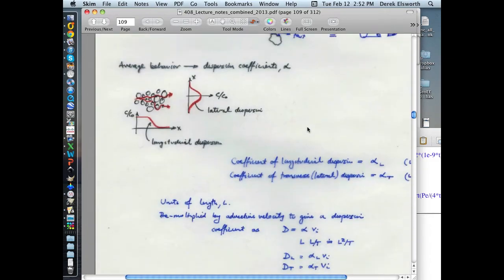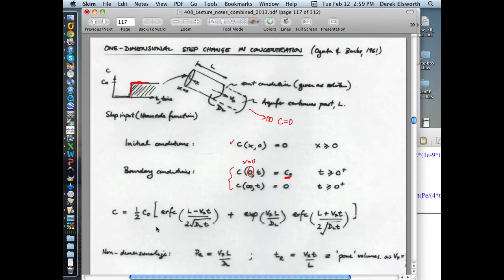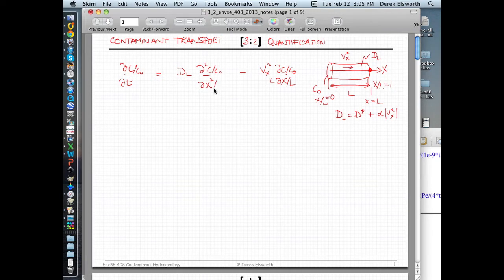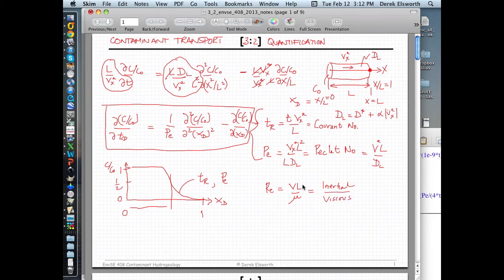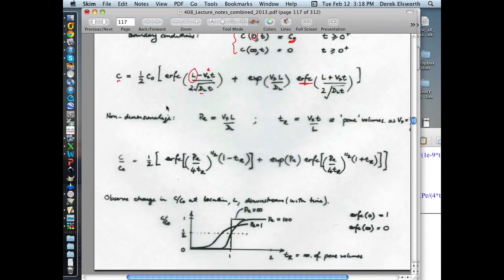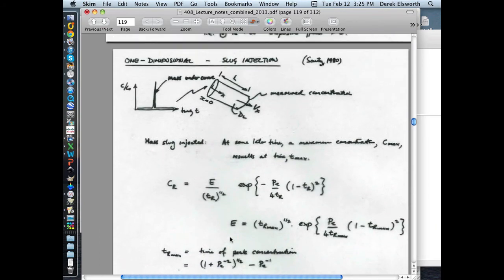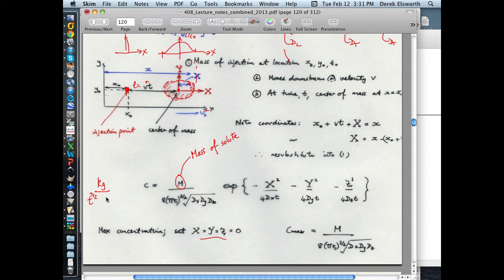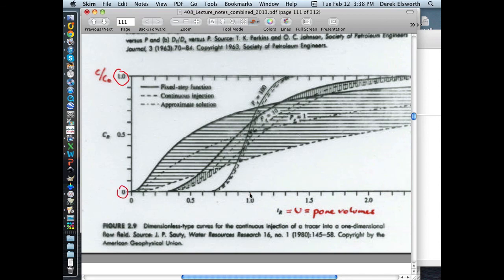3:2 Contaminant Transport - Advection-dispersion equation, 1-D and 3-D flows